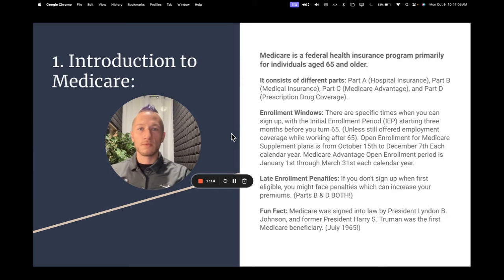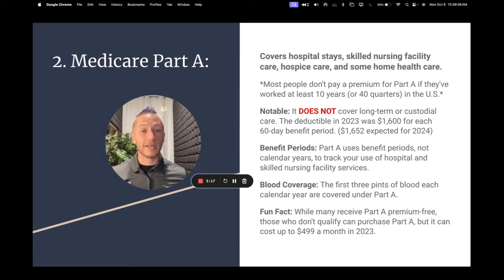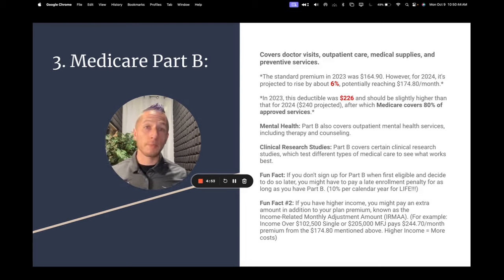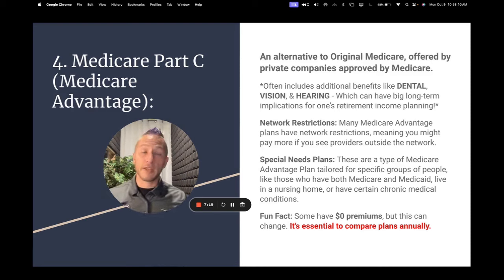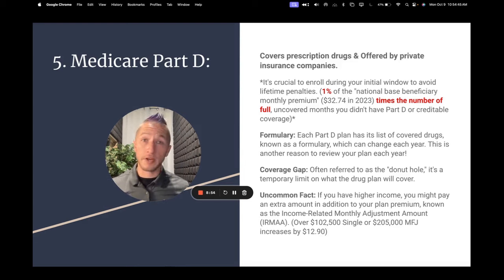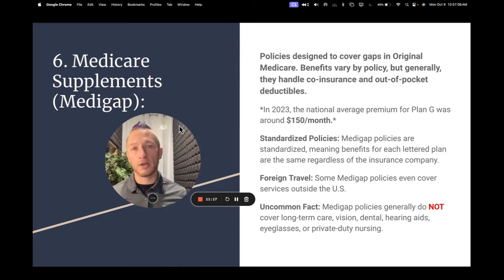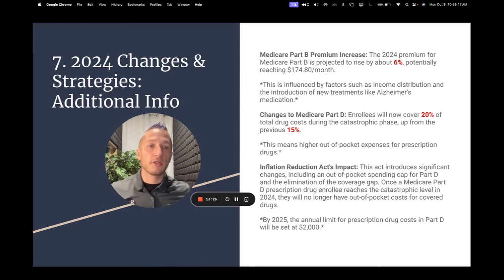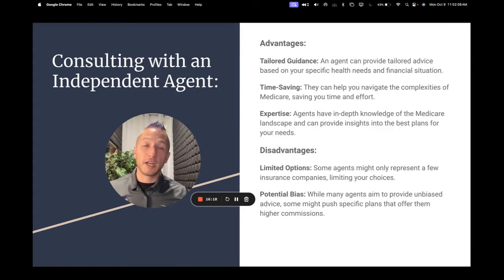Medicare Advantage vs Medicare Supplement Ultimate Guide (2024)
We start with the basics for those who are new to medicare, then dive into each Medicare part and how they work, along with discuss upcoming changes for 2024.

📌 Important Note: Always consult with your trusted financial advisor, CPA, or legal counsel before making any decisions. Every individual's financial situation is unique.

Corey M Stackhouse, CFP®
Financial Advisor | Insurance Agent ​| Owner
516 S. Ohio Ave - Sedalia, MO 65301

Stack Enterprises is a registered investment adviser.  Investments involve risk and, unless otherwise stated, are not guaranteed.  Be sure to first consult with a qualified financial adviser and/or tax professional before implementing any strategy discussed herein. Past performance is not indicative of future performance.

Investment Advisory Services are offered through Stackhouse Capital LLC  a registered investment adviser. Insurance products and services are offered and sold through Stackhouse Insurance, LLC and individually licensed and appointed agents.